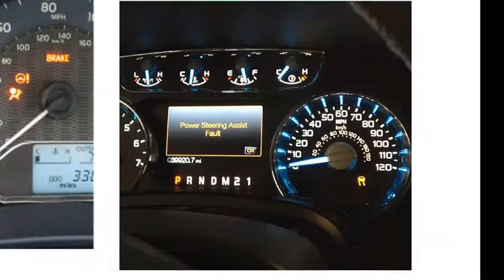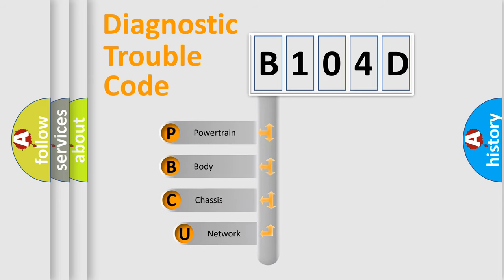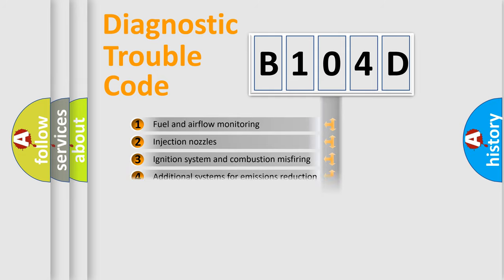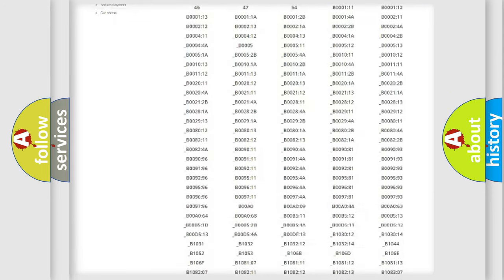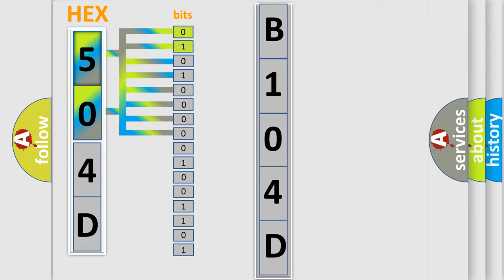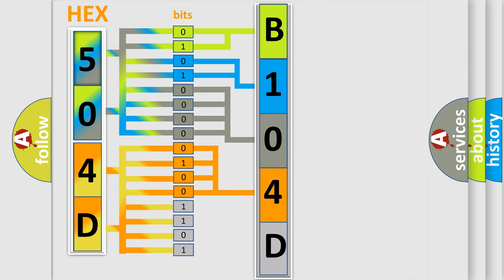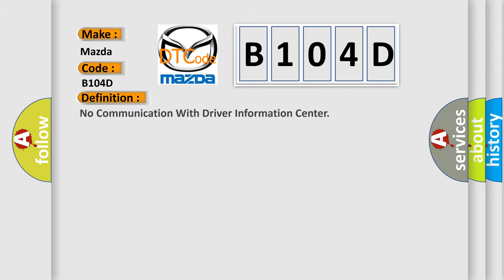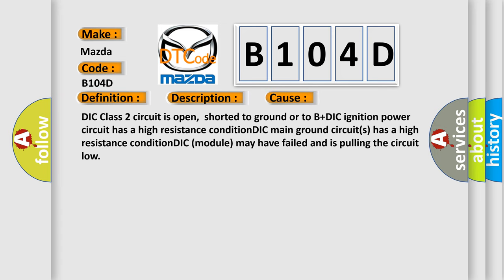DTC Mazda B104D Short Explanation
Contents:
0:21 Basic DTC analysis according to OBD2 protocol standard.
1:48 Insight into programming
2:58 A diagnostically understandable description of the Diagnostic Trouble Code
3:05 Basic error definition

Make:
Mazda
Code:
B104D
Definition:
No Communication With Driver Information Center
Description: